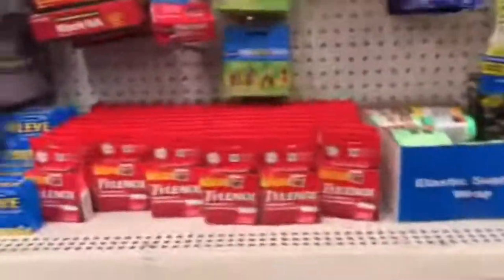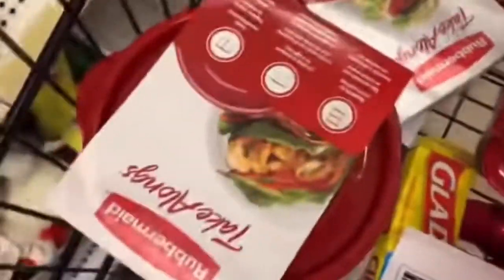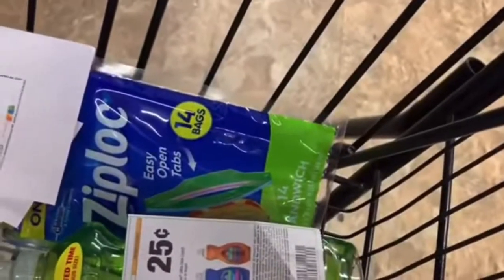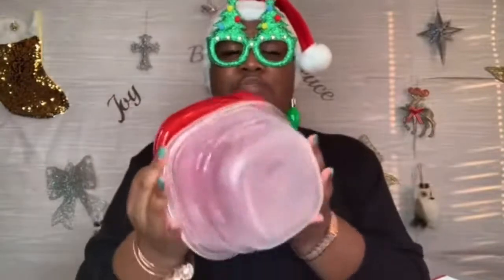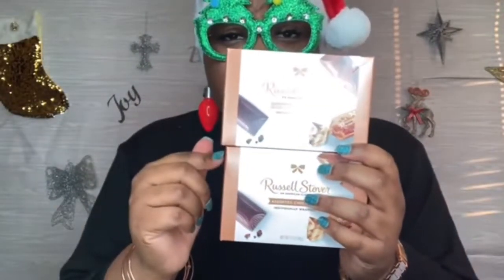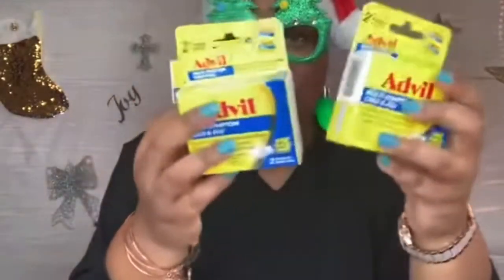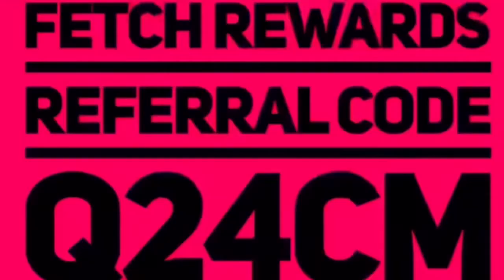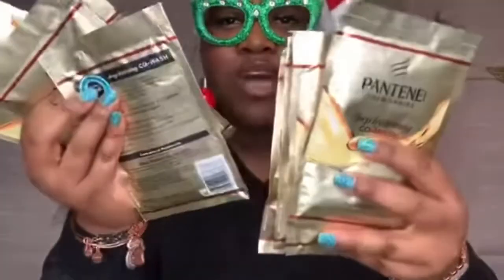TRICK OFF TUESDAY | 65 items for FREE•THIS CASHIER MADE ME MADDDDDDDD🤬🤬🤬